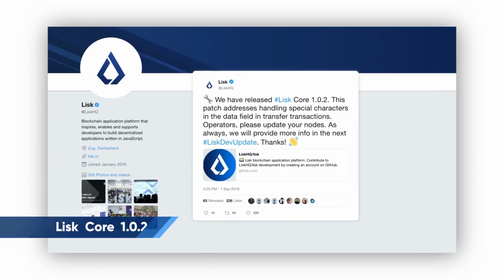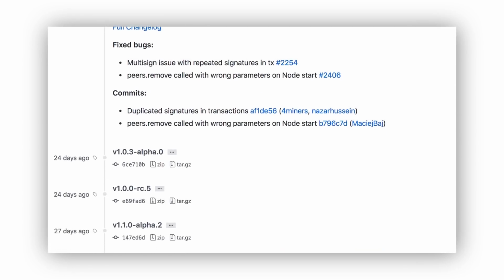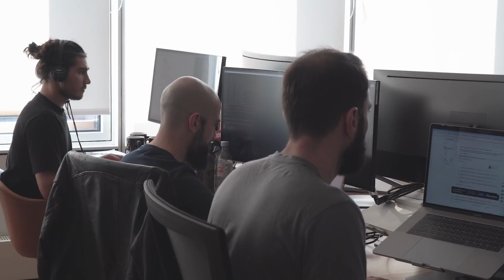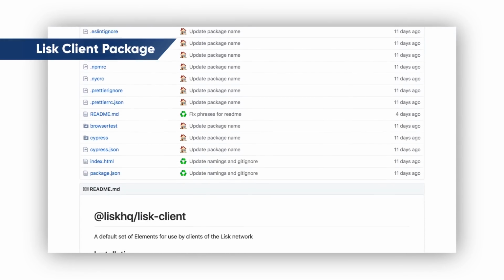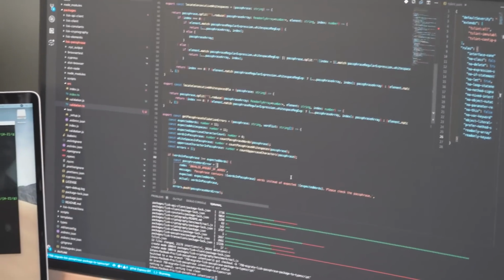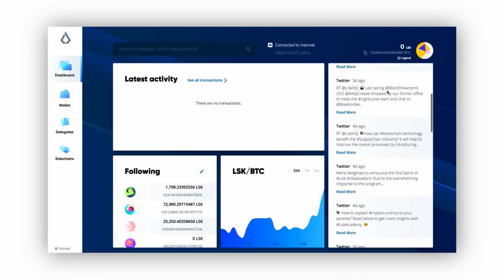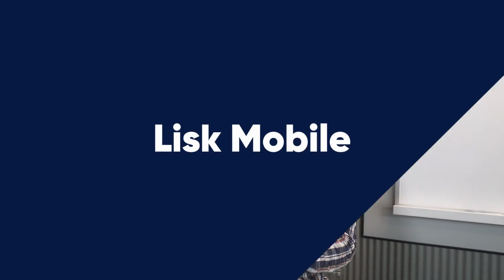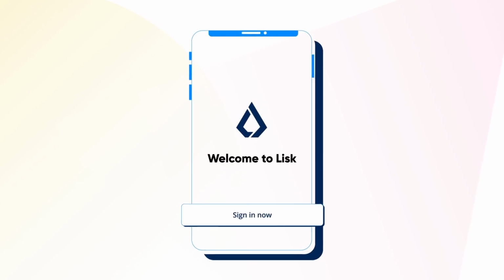Lisk Blockchain Development Vlog - October 2018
Hello and welcome to the first episode of Lisk's Blockchain Development focused vlog! This video is 100% focused on developer updates with our tech evangelist Rachel Black as your host.

Timestamps:

0:00 Introduction with Rachel
0:30 Lisk Core
2:15 Lisk Elements
2:55 Lisk Commander
3:25 Lisk Hub
4:30 Lisk Mobile
5:18 Outro with Rachel

🔗Links from the Vlog 🔗

Lisk makes it easy for developers to build and deploy blockchain applications in JavaScript. Learn about the leading platform for world-changing dapps